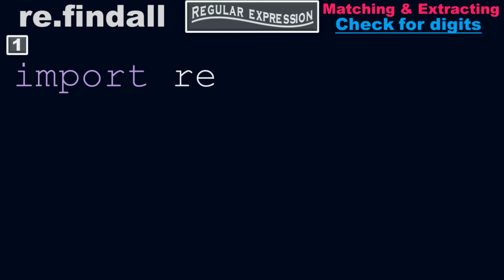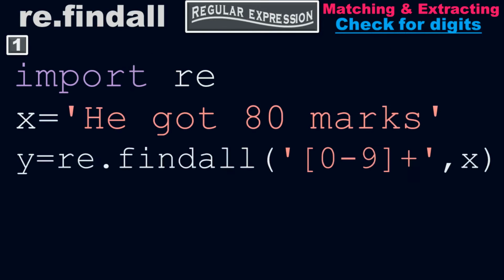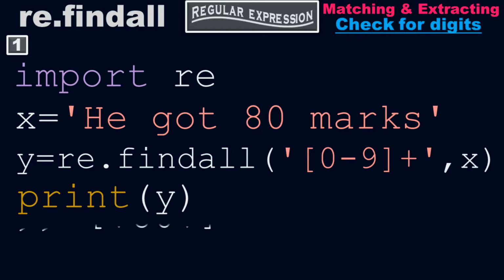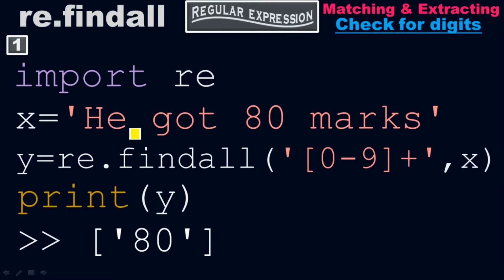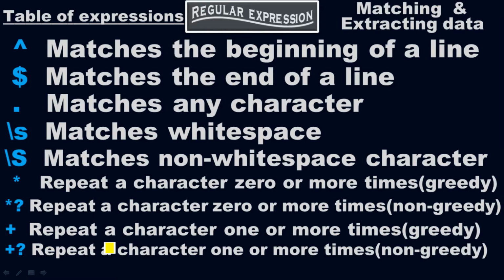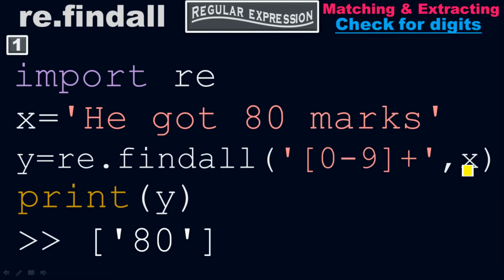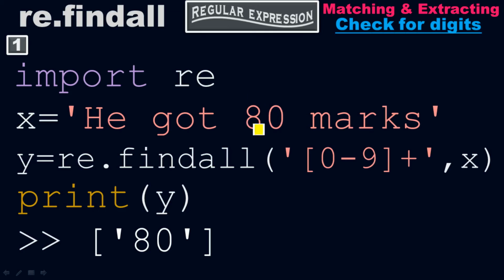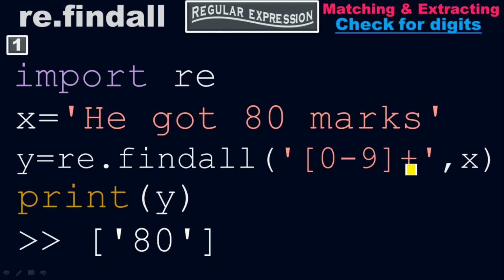Regular expression to check digits - Matching & Extracting of data - Python by Moein